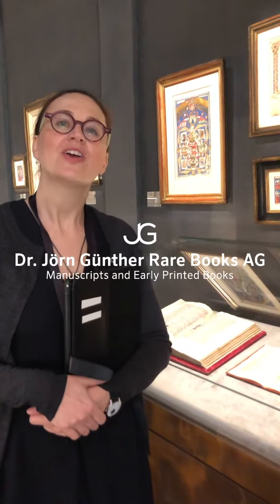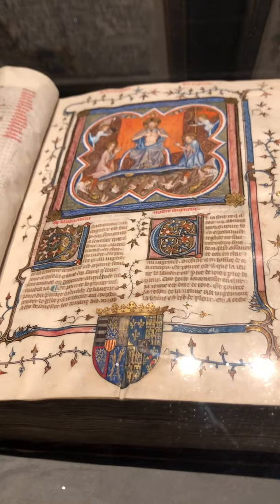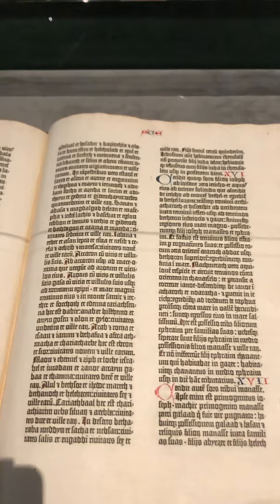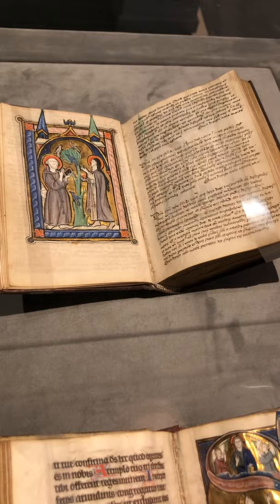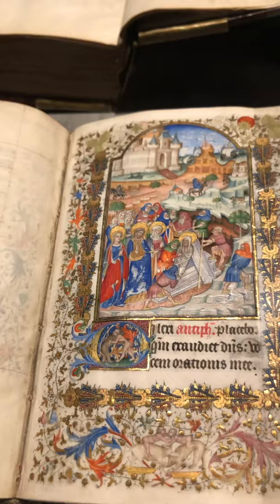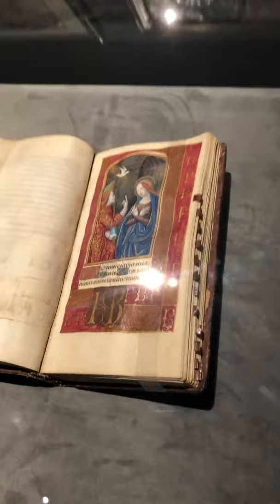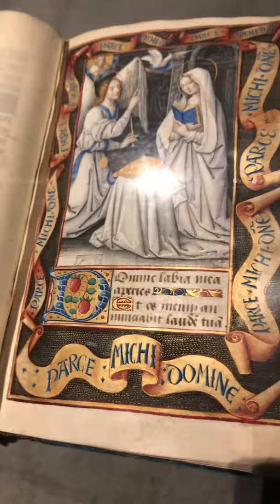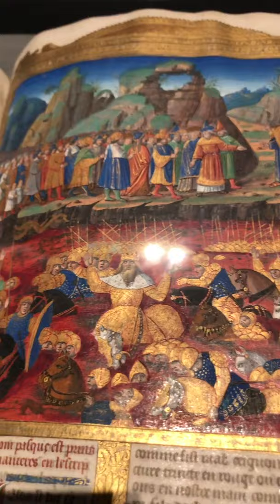TEFAF Maastricht 2020 - Stand Tour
For those who could not make it to Maastricht this year, we have produced a video tour of our stand to share the TEFAF excitement with you – at least virtually. The video features some of our most stunning manuscripts and early printed books.